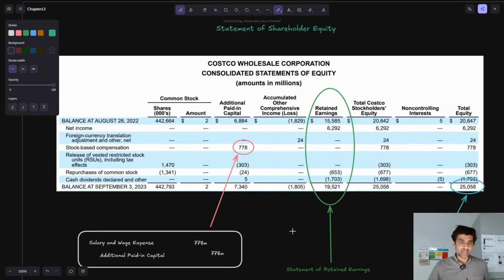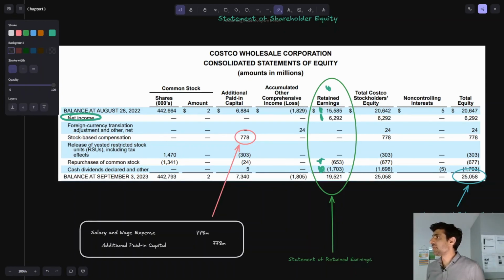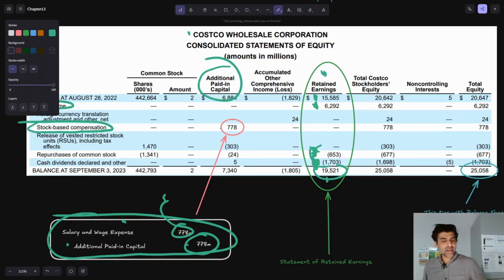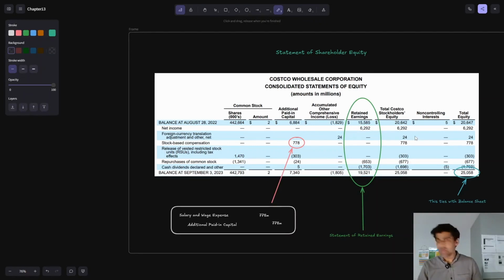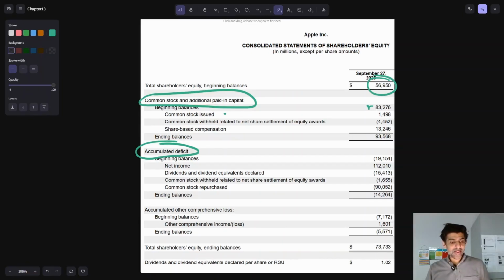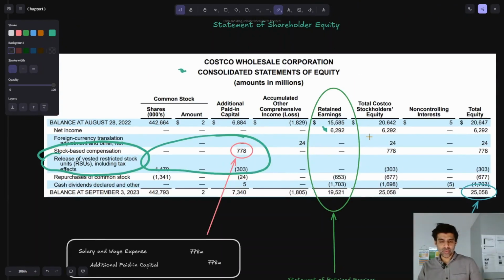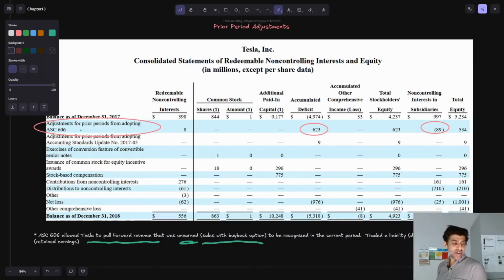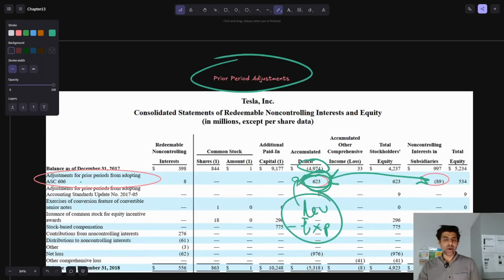Chapter 13 - Part 13 - Shareholder Statement of Equity Walkthrough Costco and Apple